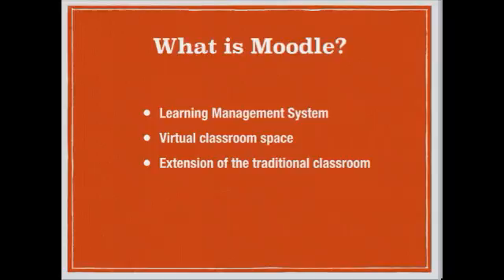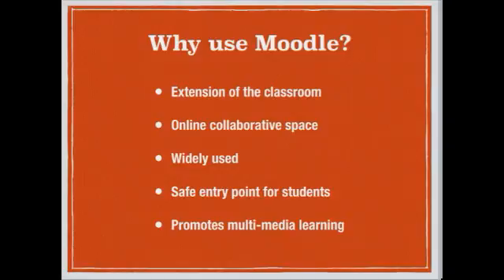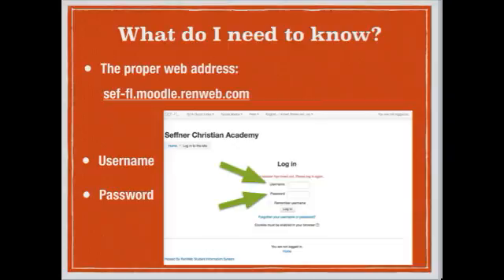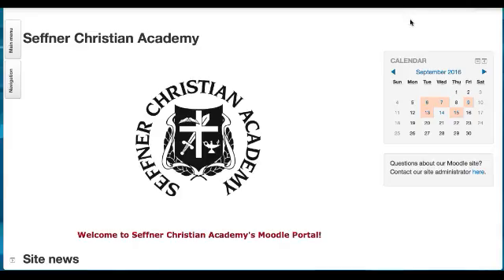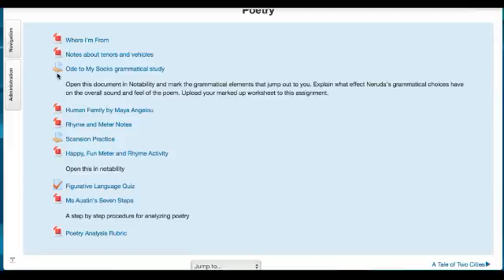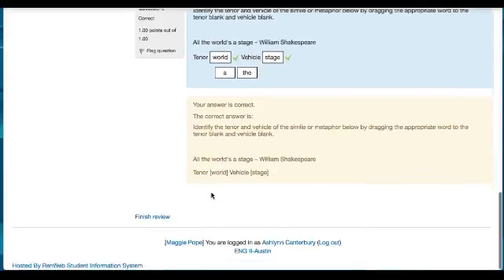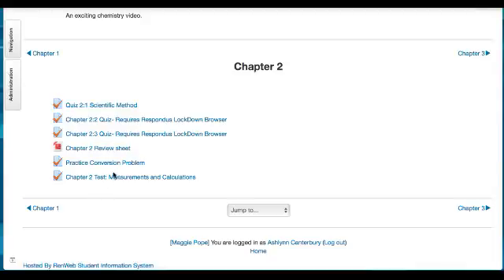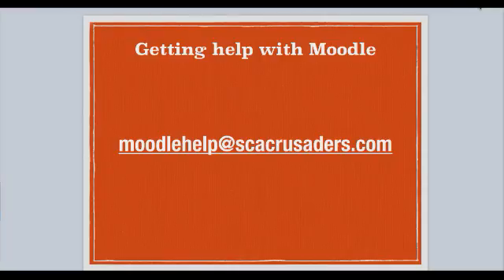Moodle Overview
Learn about the SCA learning management system and how to access it.